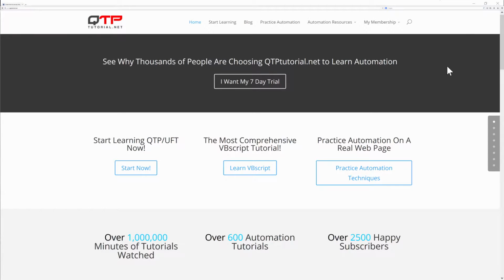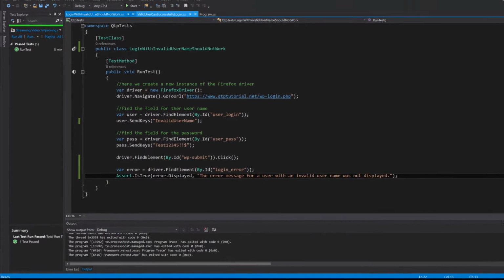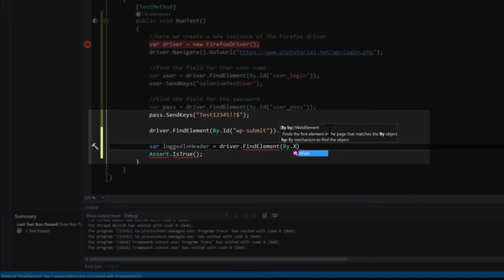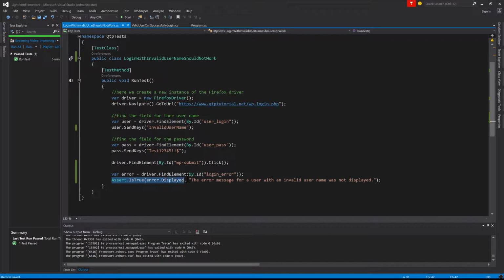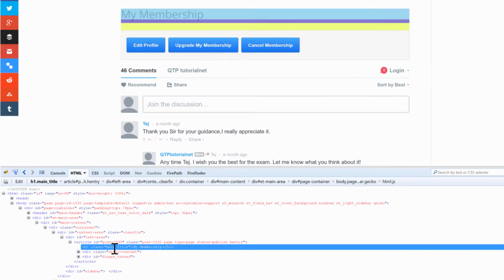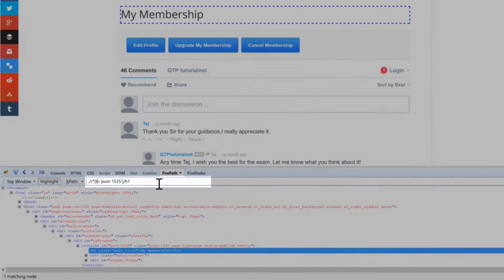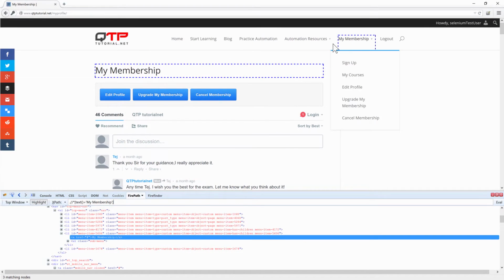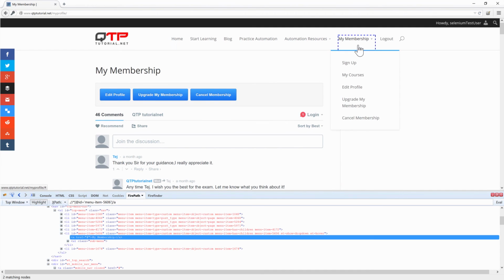16 identifying elements of the second test